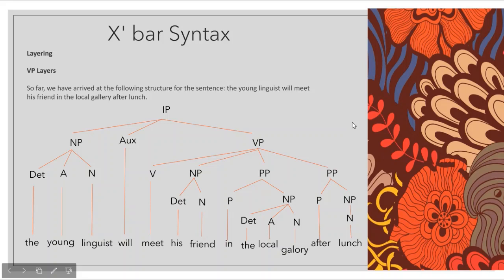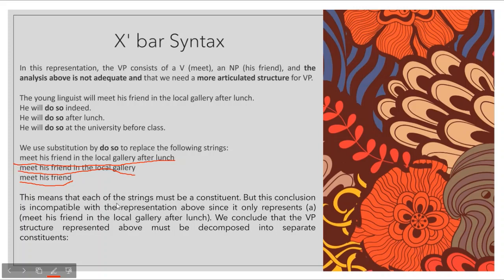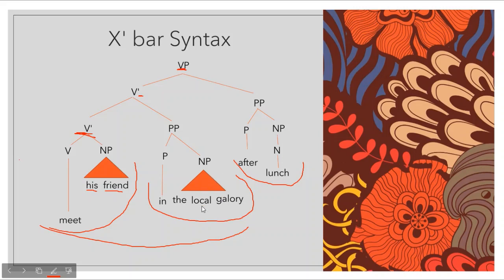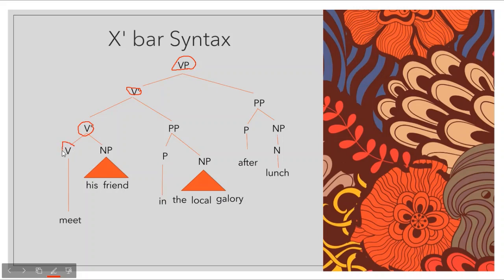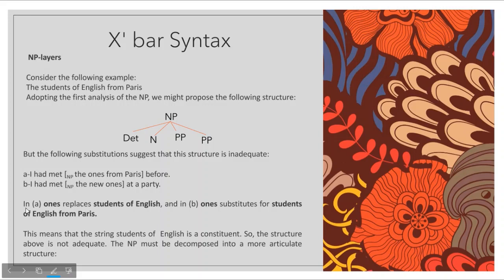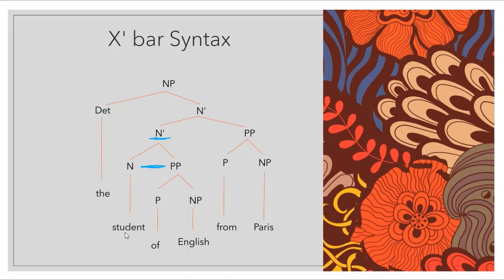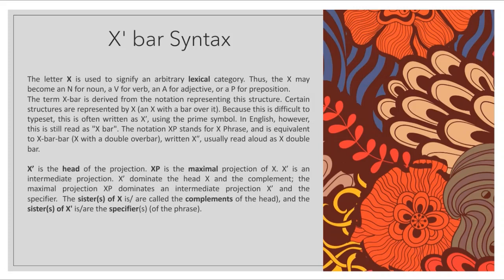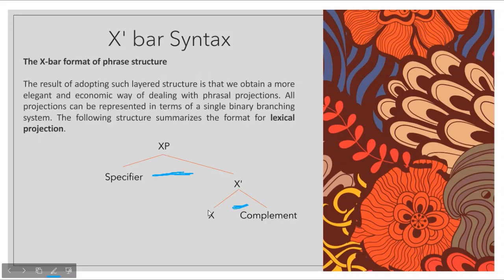Syntax X' theory Layering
This video is for S6 linguistics major students at the university Mohammed the first. I made it to help you understand more about syntax.
If you have any additional information please write it down in the comments section. also if you have any question concerning syntax please write it as well I'll be happy to answer you.